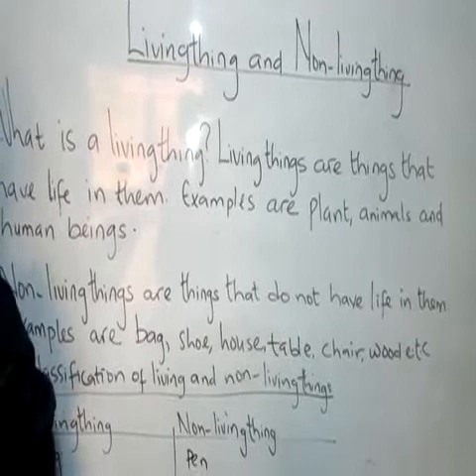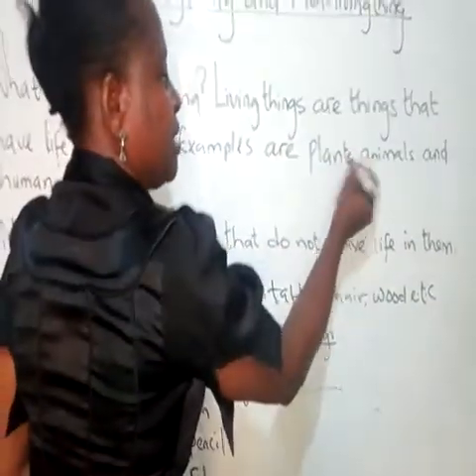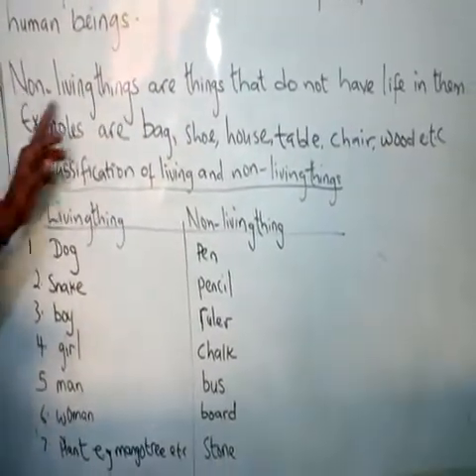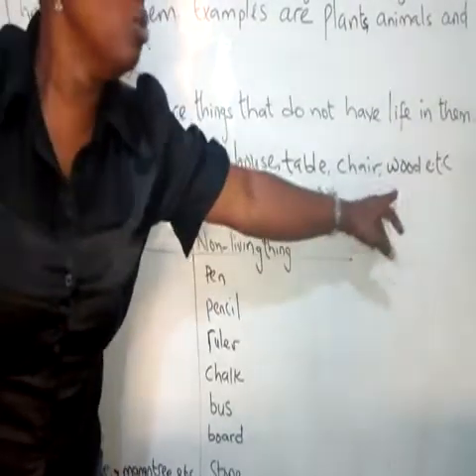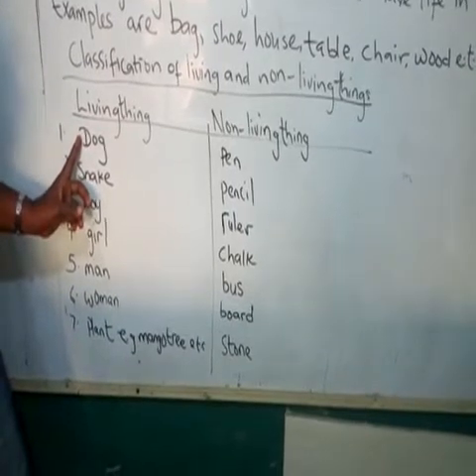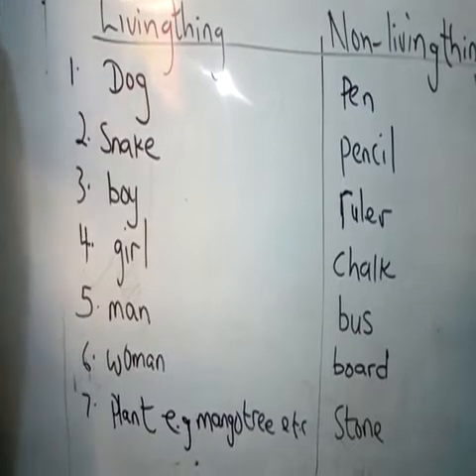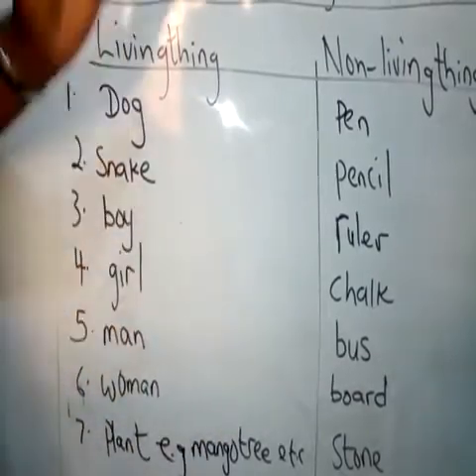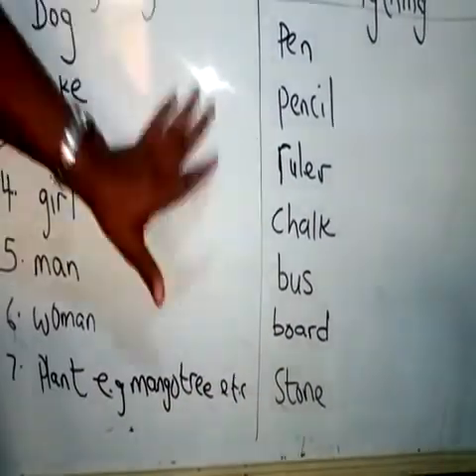Living Thing & Non-Living Thing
Basic Science Class For Primary 1 Students

Powered By
Testimony Schools